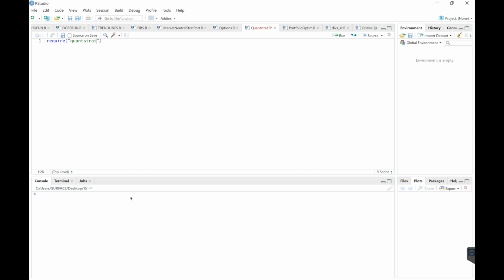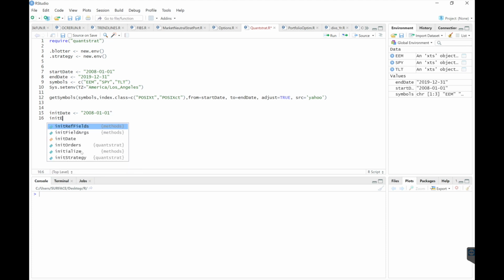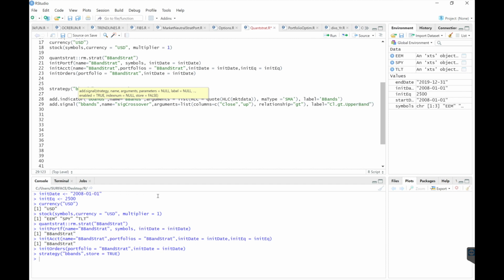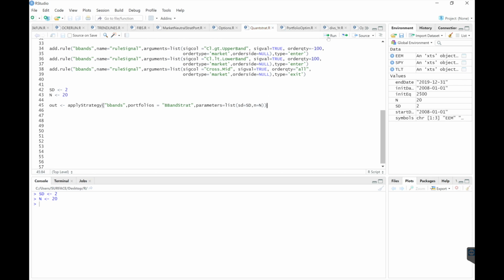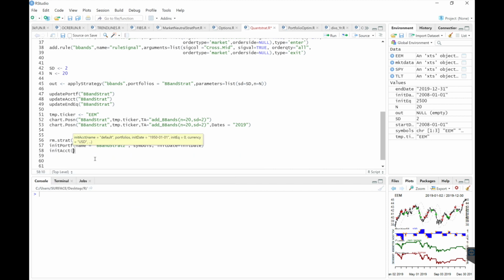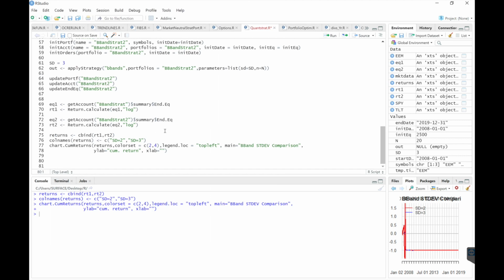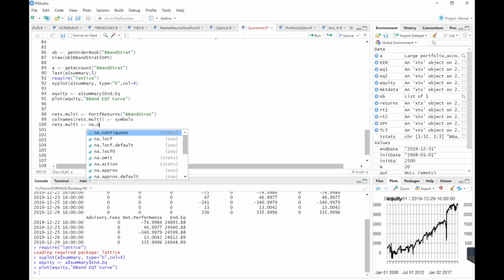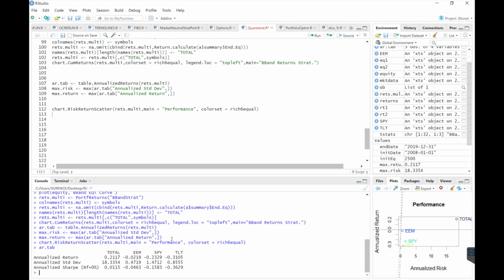How to Backtest a Bollinger Band Strategy | R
We use Quantstrat to backtest this trading strategy.